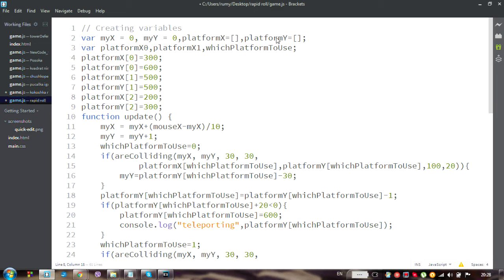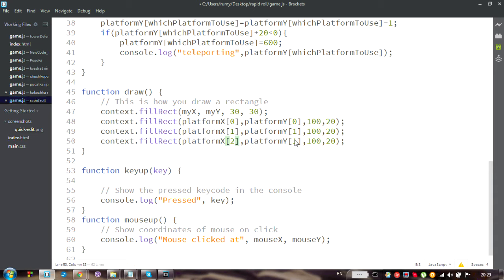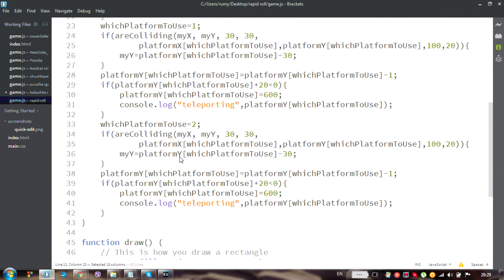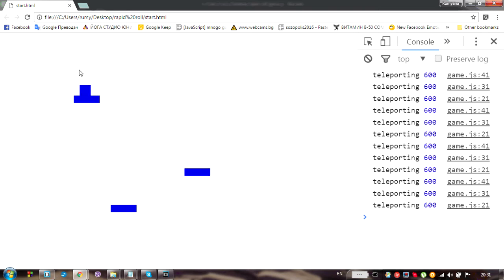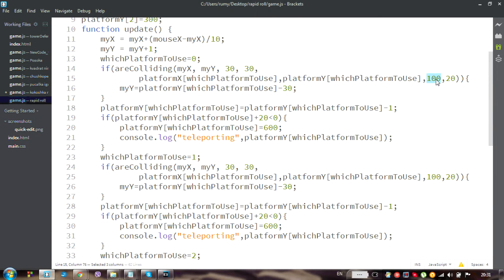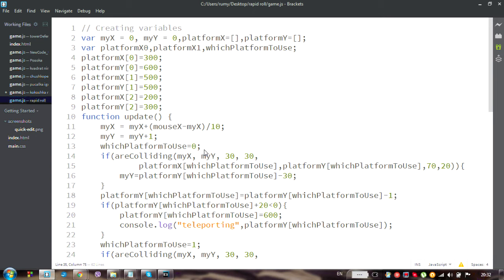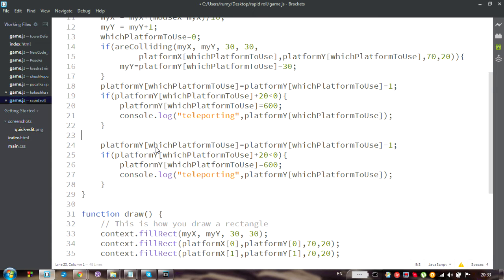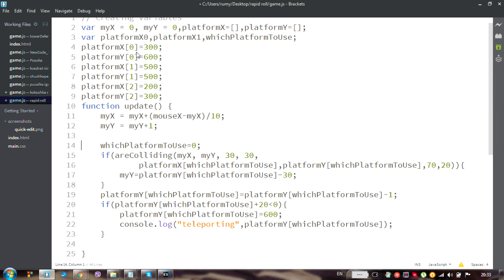Lets change to for loops